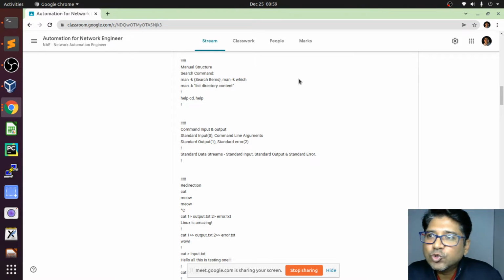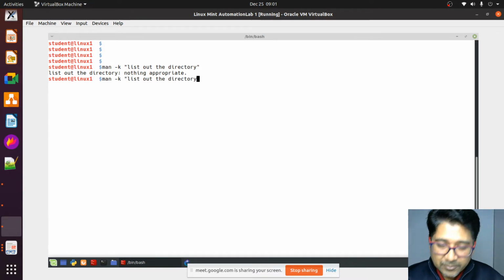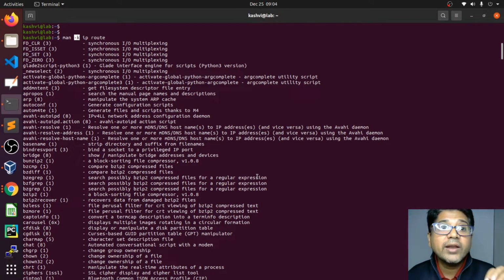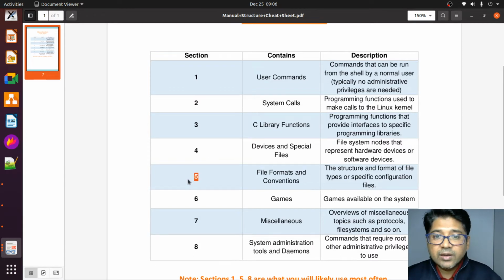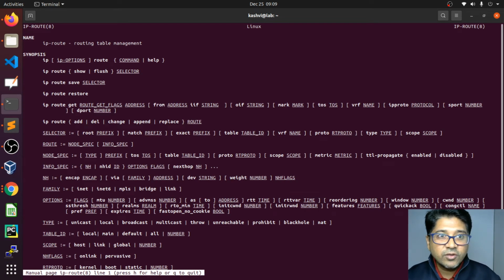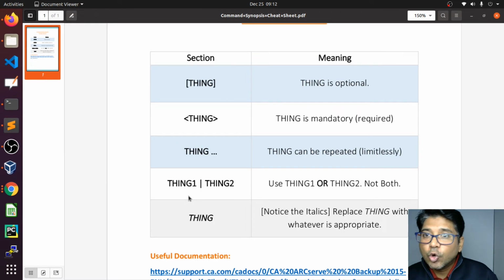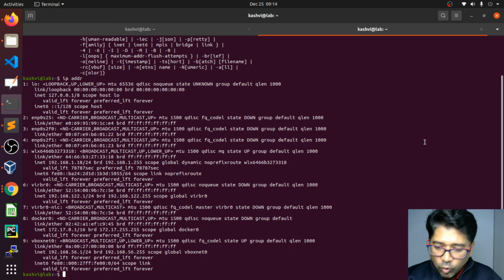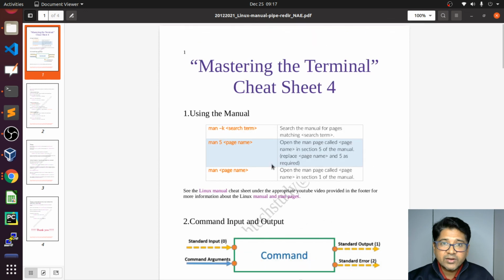08 Linux manual, man page, man syntax "man -k keyword", verify -k value, man 8 ip, man echo, man cp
Linux manual, man page, man syntax "man -k keyword", verify -k value, man 8 ip, man 1 echo, man 1 cp, man 1 mv,  every command related to man page having link for detail,